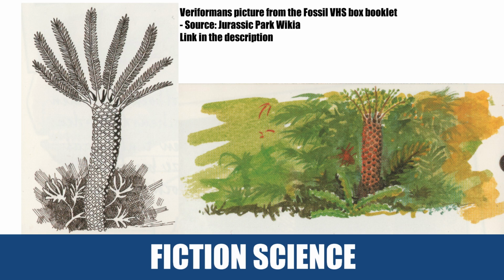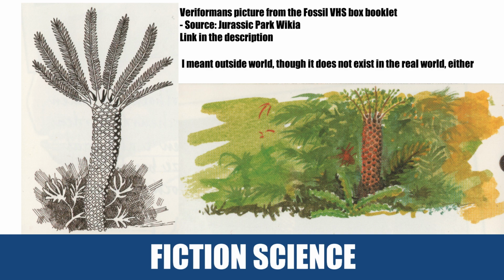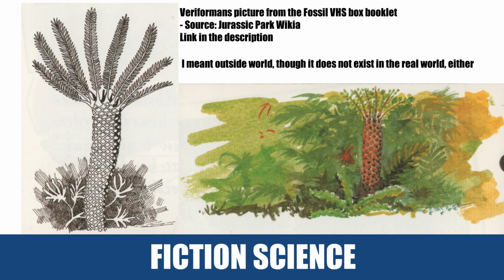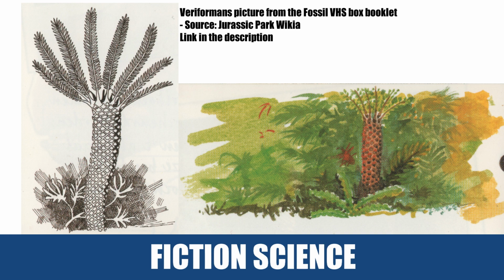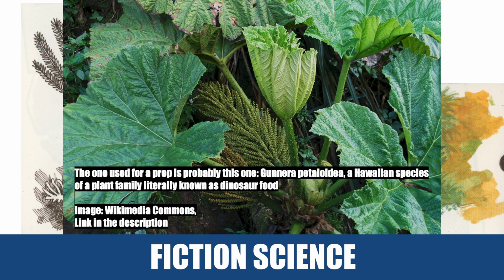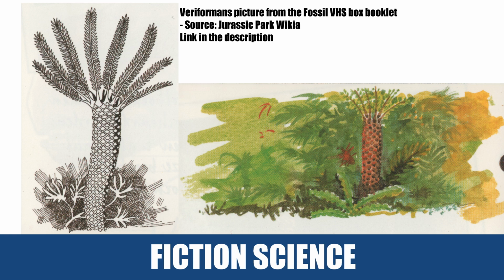Where do the Plants in Jurassic Park come from? - Plothole Dentistry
Often people stumble upon a line in the first Jurassic Park movie about extinct plants in the park. Here's why their presence is not a problem at all and where they come from.